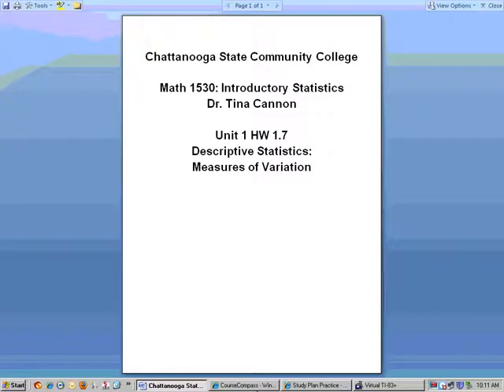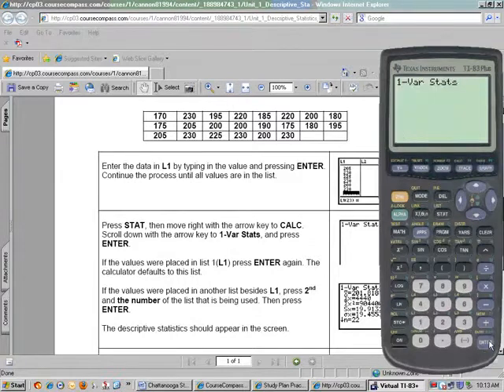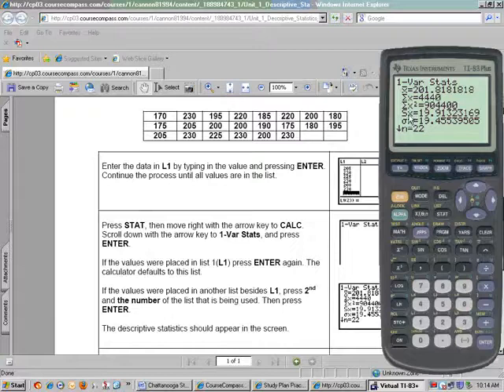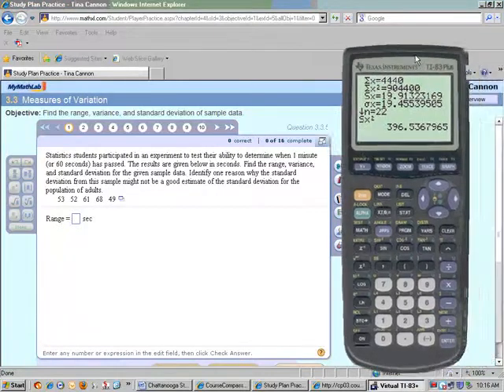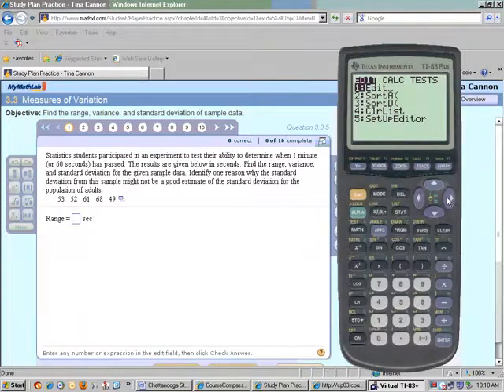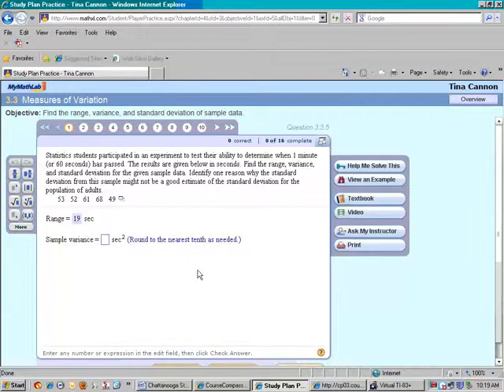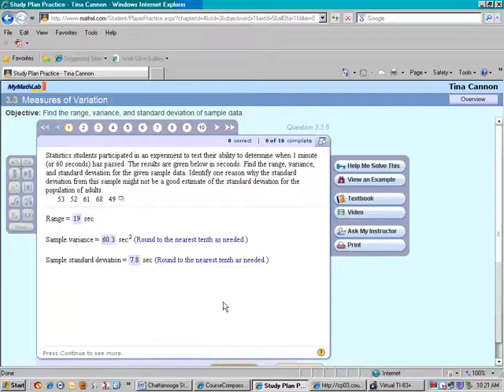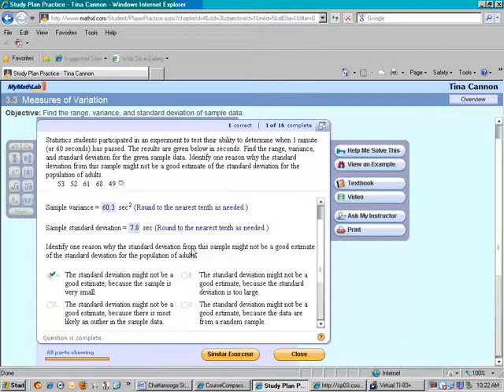1 7 Descriptive Stats Measures of Variation 12 4 10